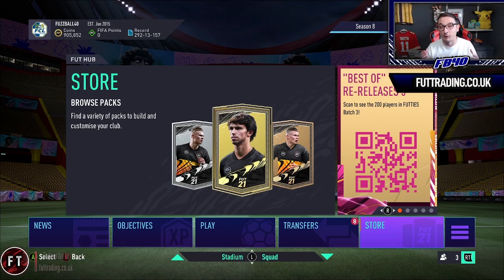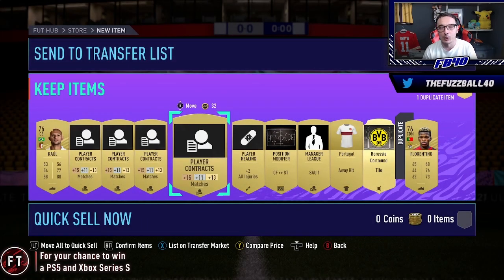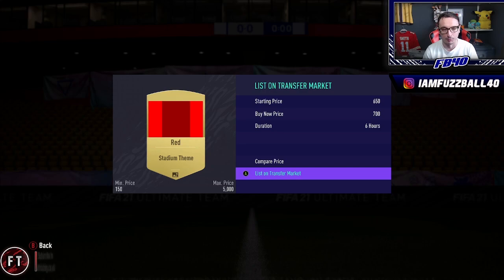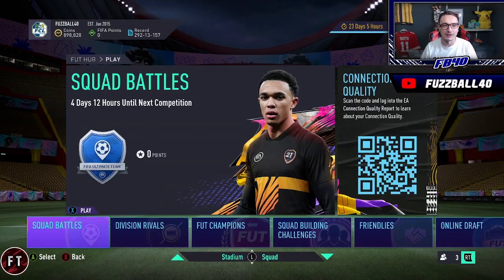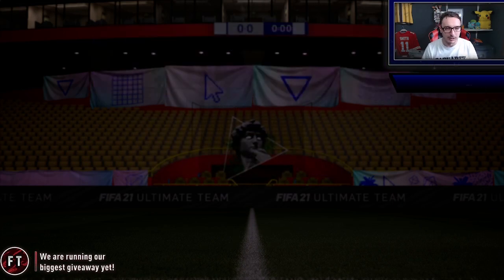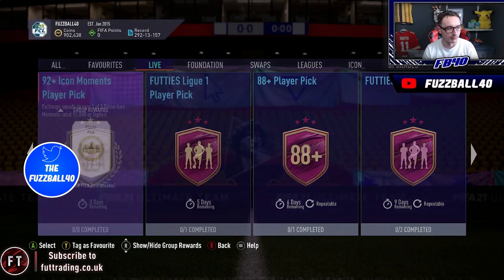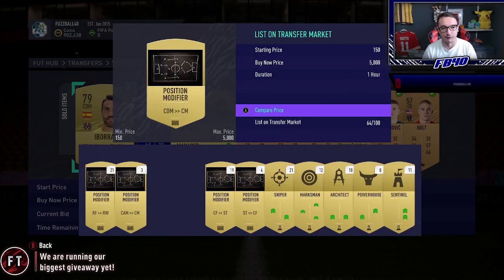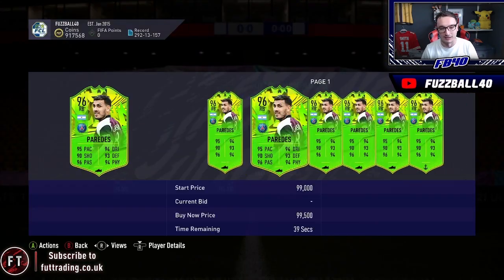HOW TO CRAFT ANY SBC ON FIFA 21! 88+ PLAYER PICK USING GOLD PACK METHOD RIGHT NOW! FIFA 21!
00:00 Craft any SBC on FIFA 21!

TITLE: HOW TO CRAFT ANY SBC ON FIFA 21! 88+ PLAYER PICK USING GOLD PACK METHOD RIGHT NOW! FIFA 21!

FIFA 21
FUTTIES
GOLD PACK METHOD
GPM
88+ PLAYER PICK
CHEAP FIFA 21 SBCS
FREE SBCS FIFA 21
HOW TO MAKE COINS ON FIFA 21
FIFA 21 PROFIT FROM PACKS
PACK OPENING

IN THIS VIDEO I, FUZZBALL40, SHOW YOU HOW TO CRAFT ANY SBC FOR FREE OR VERY CHEAP AND HOW YOU CAN USE THIS METHOD TO INSURE YOU HAVE UNLIMITED SBC PACKS AND CAN COMPLETE ANY SBC WITH THE FREE FODDER THAT YOU GET. EA RELEASED A NEW FUTTIES SBC FOR AN 88+ PLAYER PICK PACK GIVING YOU THE CHANCE TO GET SOME INSANE PLACES FOR YOUR FIFA 21 ULTIMATE TEAM!